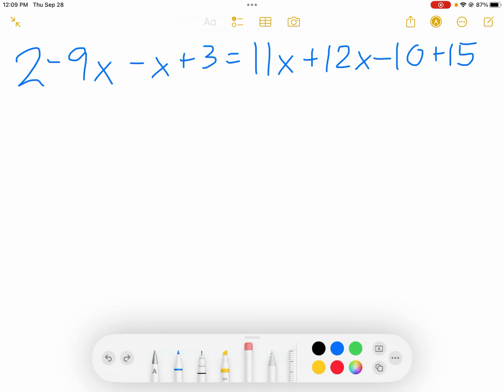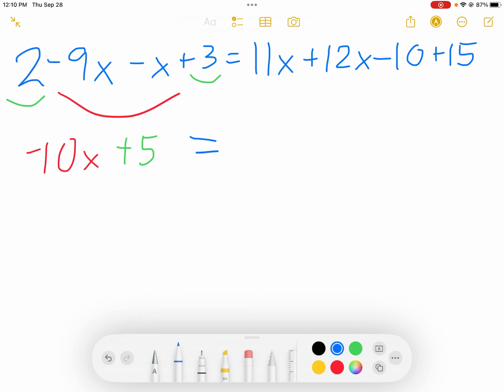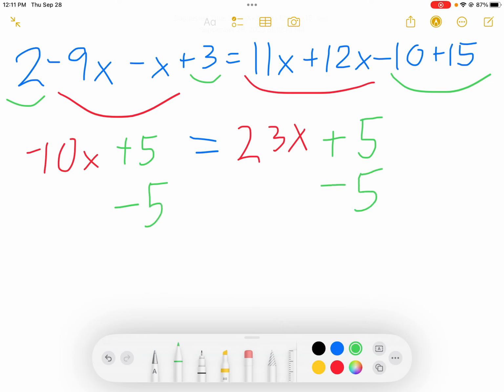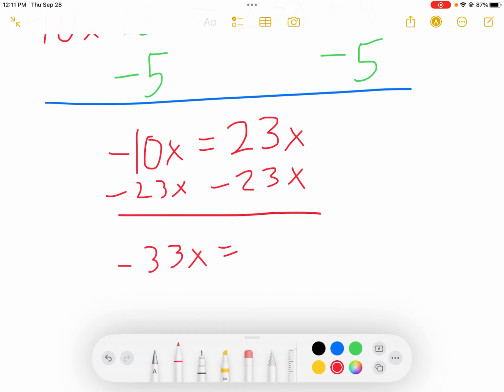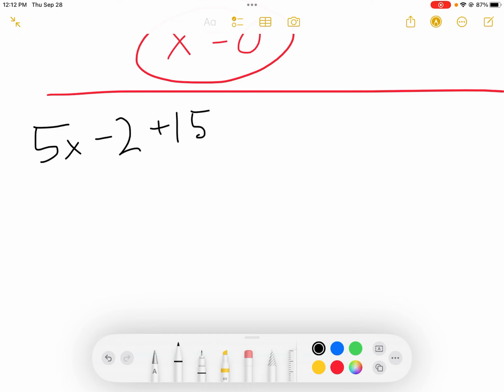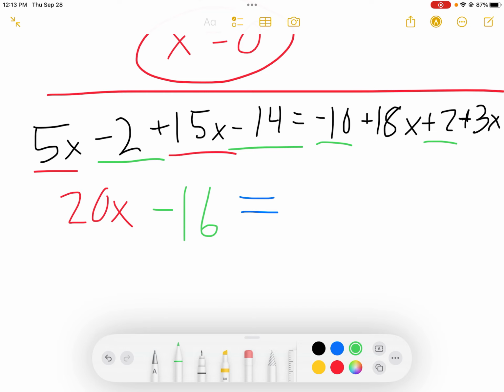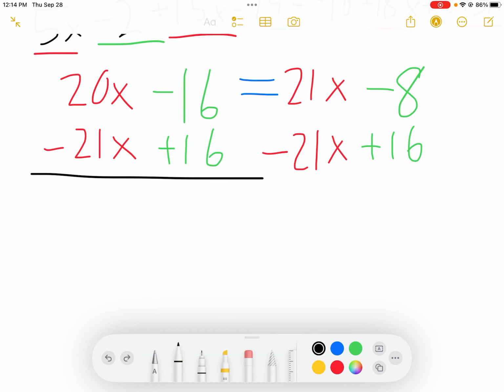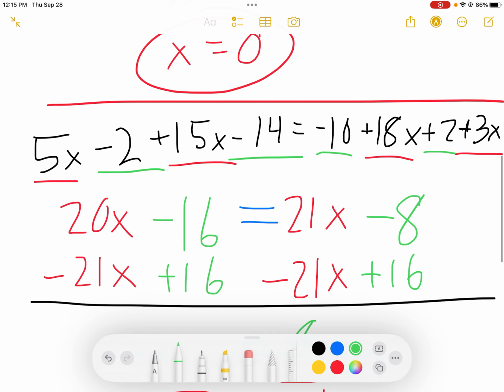Combining like terms on both sides of an equation